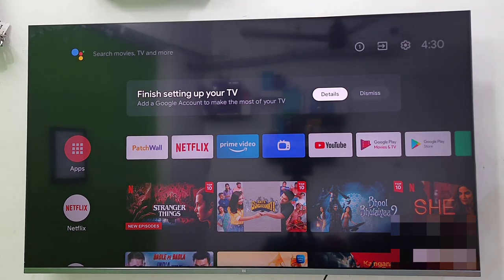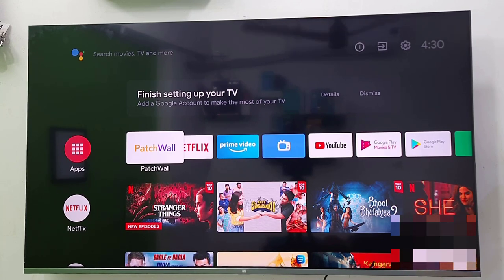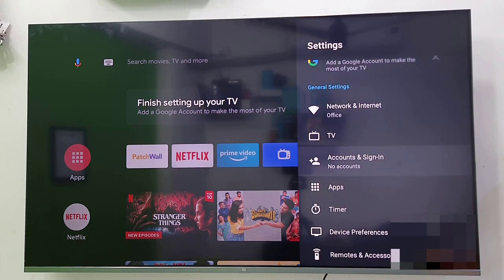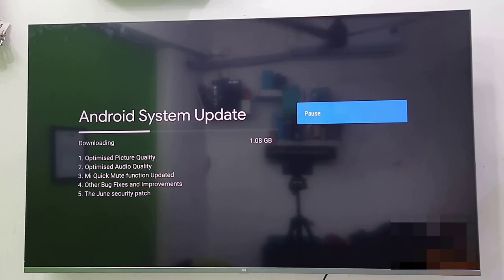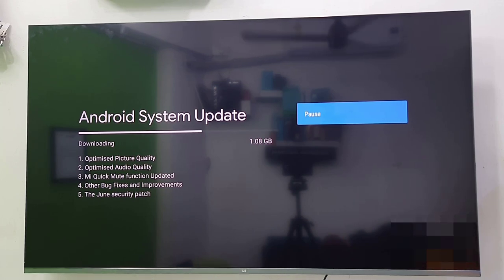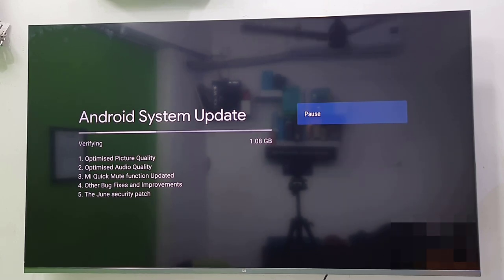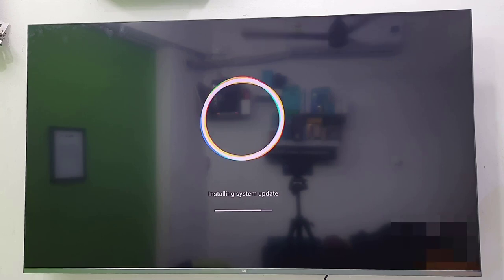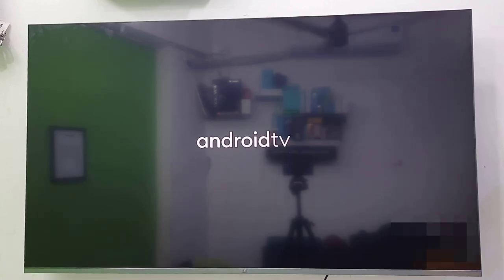How to do Latest OS Update in Any Xiaomi MI Smart TV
Latest Software Update for Xiaomi MI Smart TV

Mi 5X L55M6-ES,
Mi 5X L43M6-ES,
Mi 4C L43M6-INC
Mi Q1 QLED TV L75M6-ESG
Mi 5X L50M6-ES
Mi Horizon 4A
Mi 4X L43M4-4AIN
Mi Q1 L55M6-EQG
Mi Horizon 4A L32M6-EI
Mi Horizon 4A
Mi 4X L55M5-5XIN
Xiaomi O55M7-Z2IN
Xiaomi MI 5A
Xiaomi Mi 4A,
Xiaomi Mi 4C,
Xiaomi Mi 4A Horizon,